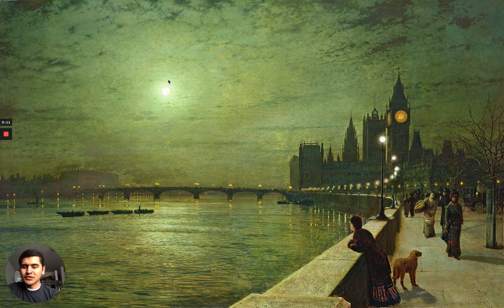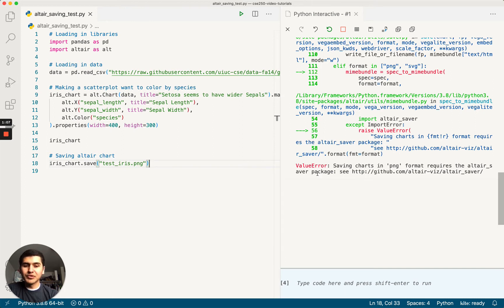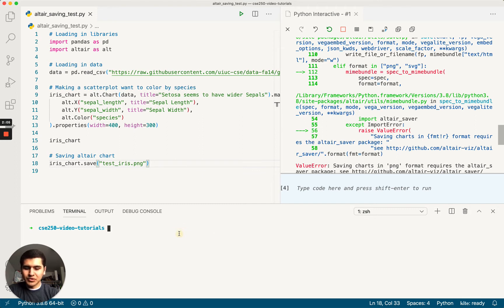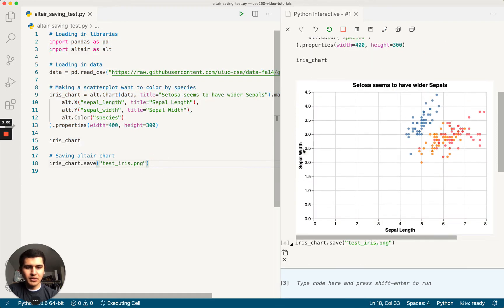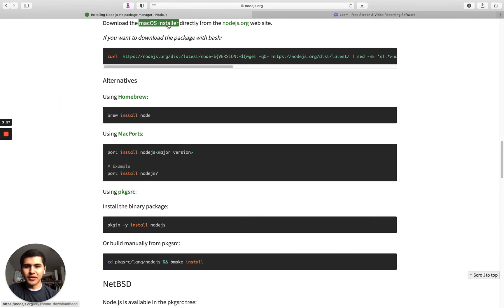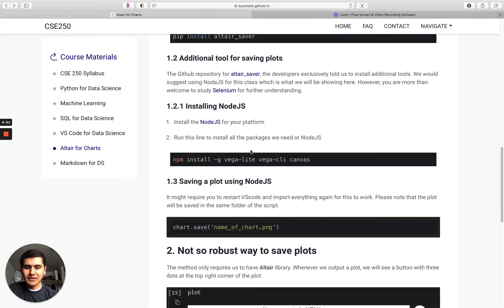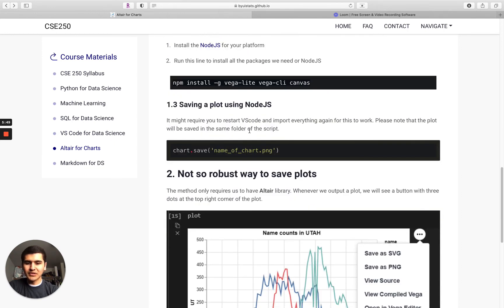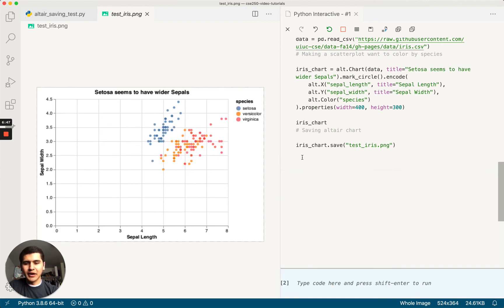Altair: Saving .png charts (CSE 250)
Guide getting Altair and Python to allow you to save charts as .png images.